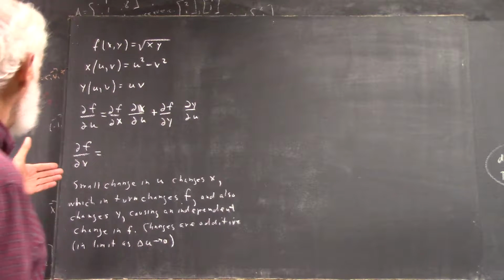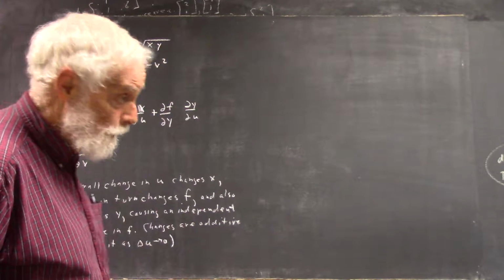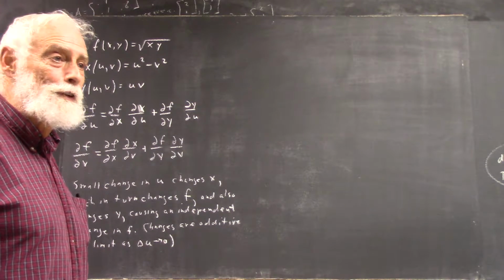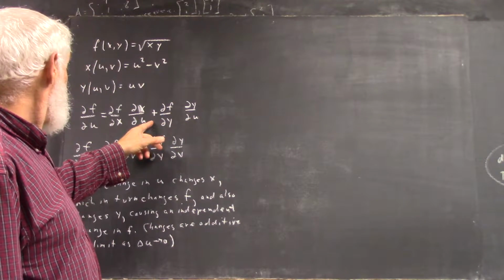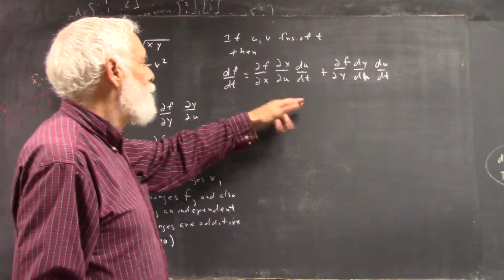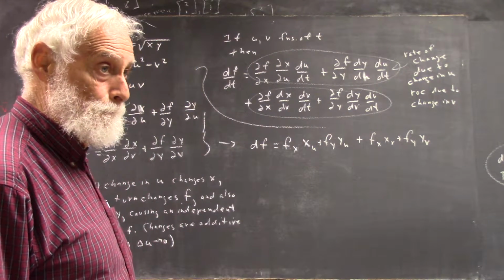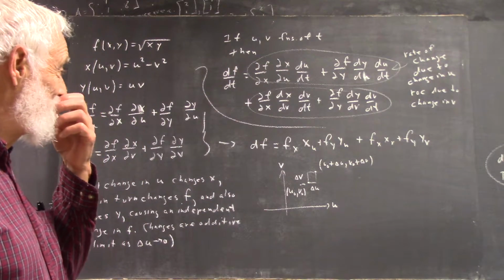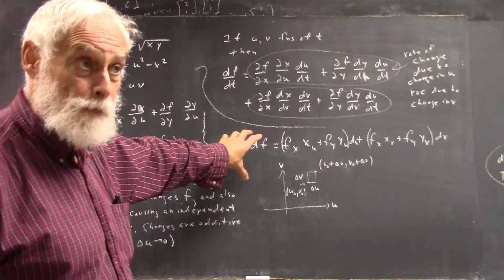dagmult 3118 more chain rules more intuitive reasoning 11